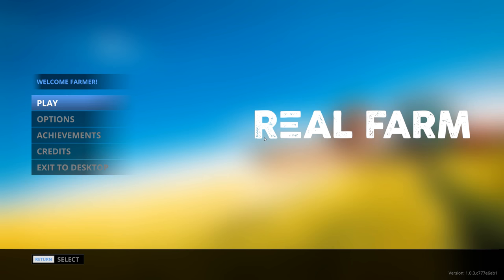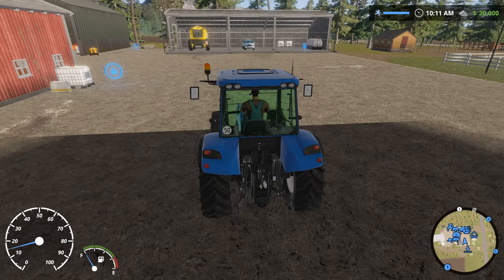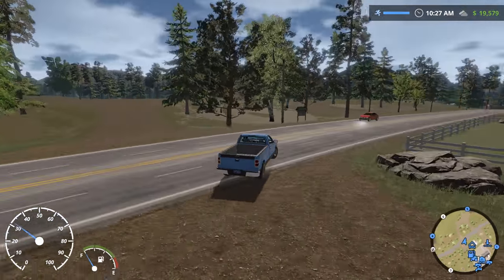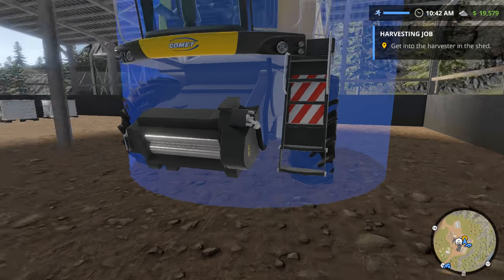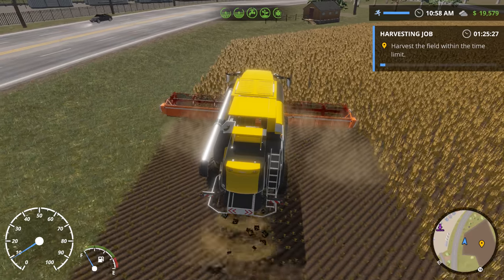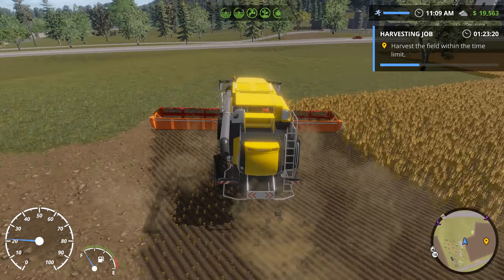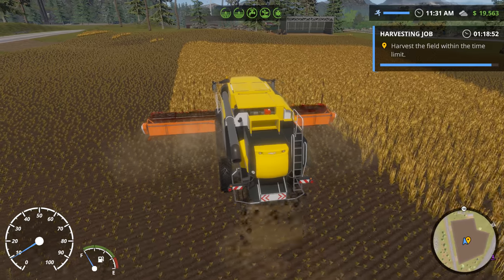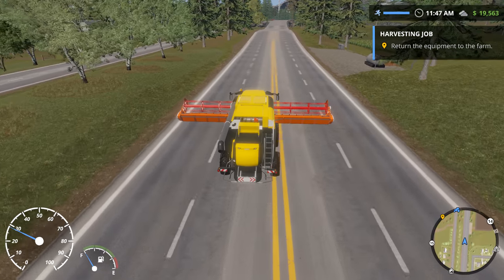Real Farm Gameplay Review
I'm playing Real Farm, an agricultural simulation by Triangle Studios and SOEDESCO Publishing. The single-player-only game features a career mode with a simple tutorial and a free play mode where you start out with basic equipment. The interface is terrible across the board: the camera is erratic, the mouse sensitivity cannot be adjusted, the keyboard controls cannot be changed and there is not a list of even what they are (only gamepad controls are listed in the options screen), the map is too small, and it can be difficult to get into equipment. While the equipment have good models, the graphics feature poor road textures at a distance and graphical glitches like glowing lines spanning across fields. The game world is small, with only occasional cars and nobody else working the fields (including workers you can hire). Gameplay consists of driving across the same fields over and over again using different attachments to plow, cultivate, sow, fertilize, water, and harvest crops. You can raise animals, but this offers only a small amount of variety. You can also take jobs at other farms, but they are the same jobs available otherwise. Vehicle handling is poor: every vehicle accelerates and brakes at the same rate, and getting stuck on small objects is too easy. Real Farm doesn’t offer anything new or different, and what it does offer is significantly worse than the competition.